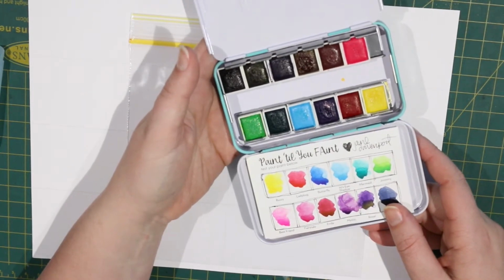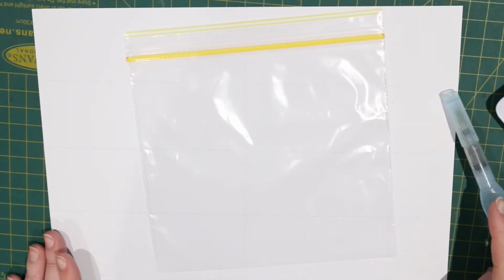Plan With Me | Personal Growth (A5 Kikki.K Planner)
This week I went with more watercolour painting and flower doodles. Because why not?

Face // Covergirl Outlast Stay Fabulous (810), MAC Mineralize Skin Finish (Light), ELF Bronzer (Sunkissed), Hourglass Ambient Lighting Blush (Diffused Heat), Physician's Formula Mineral Glow Pearls (Translucent)
Eyes // Maybelline Brow Drama (Medium Brown), L'Oreal Miss Manga mascara (Black)
Lips //